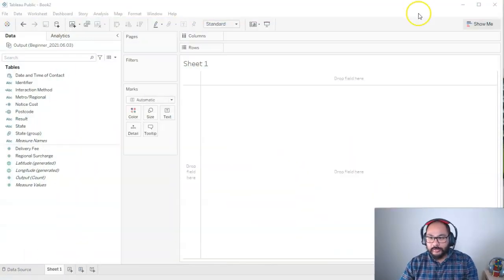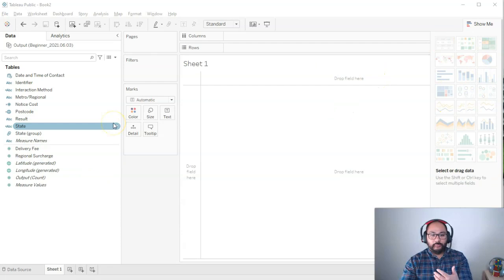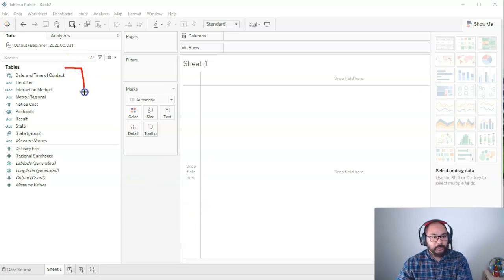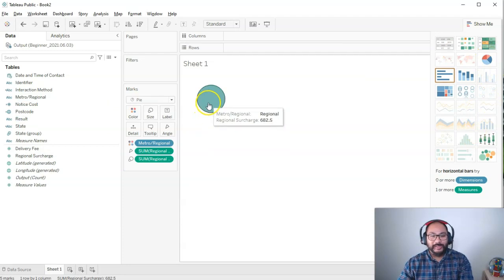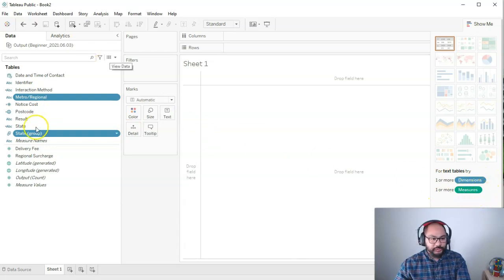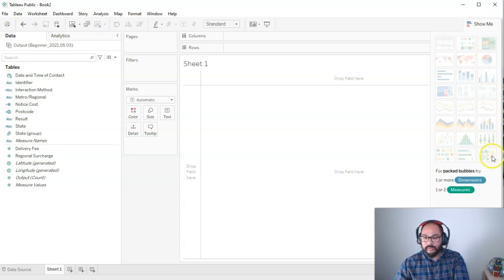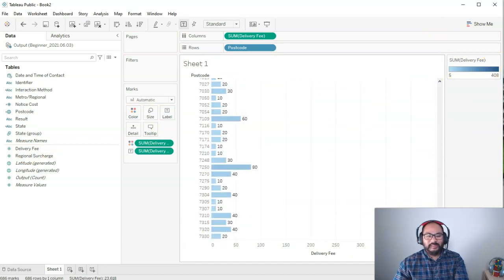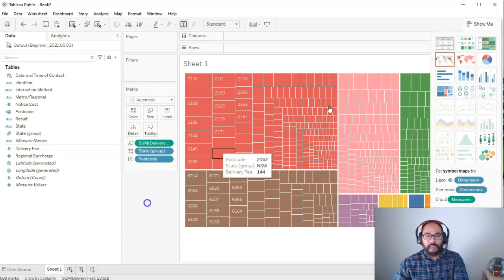Episode 9 - Tableau: Show Me Function for Super Quick Visualizations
Join us in our next video as we explore the powerful "Show Me" function in Tableau that enables super quick visualizations. Discover how this feature can expedite your data analysis and visualization process, allowing you to create compelling visual representations in no time.

We will dive into the functionalities of the "Show Me" function, which provides a wide range of pre-built visualization options based on the selected data. You will learn how to leverage this feature to generate visualizations quickly and effortlessly, without the need for extensive manual configuration.

Throughout the video, we will demonstrate step-by-step instructions on how to utilize the "Show Me" function to create various chart types, graphs, and visualizations in Tableau. You will explore different visualization options and learn how to customize them to suit your specific data analysis needs.

In addition to showcasing the capabilities of the "Show Me" function, we will provide practical tips and best practices for optimizing your visualizations. You will gain insights into effective design principles, labeling techniques, and data representation choices to enhance the clarity and impact of your visualizations.

By the end of the video, you will have a solid understanding of how to leverage the "Show Me" function to create super quick and impactful visualizations in Tableau. Join us on this journey to elevate your data analysis and storytelling capabilities.